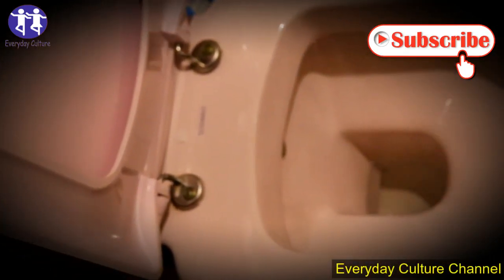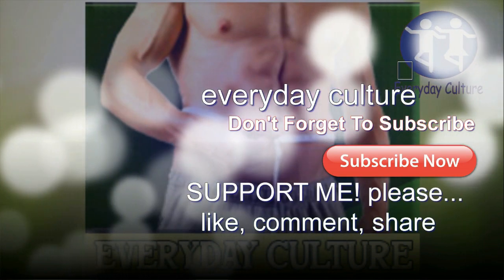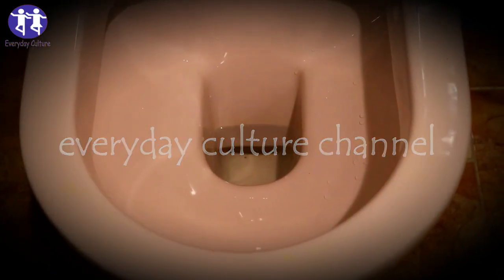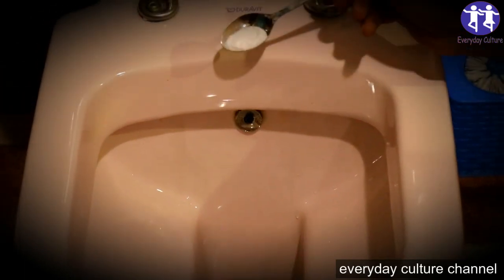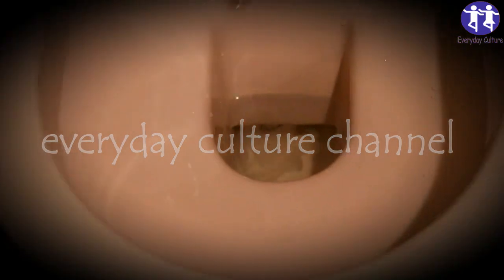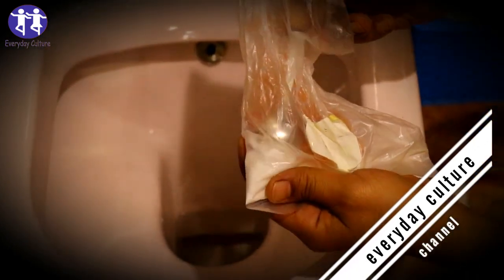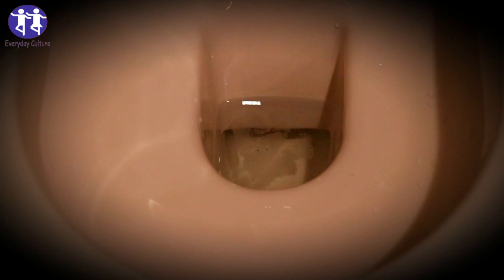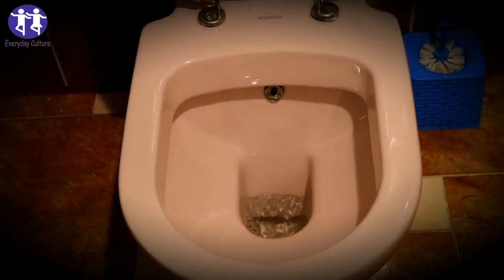Pour Salt into the toilet and Watch What Happens! This salt will do magic to the toilet!!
This salt will do magic to the toilet!!

everyday_culture More Home Remedies Videos